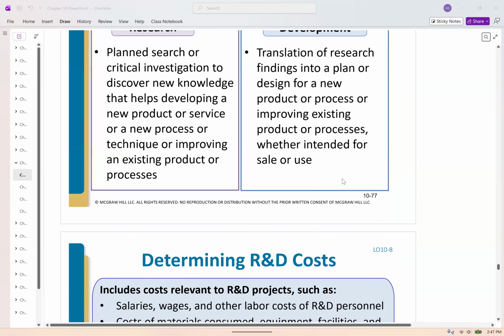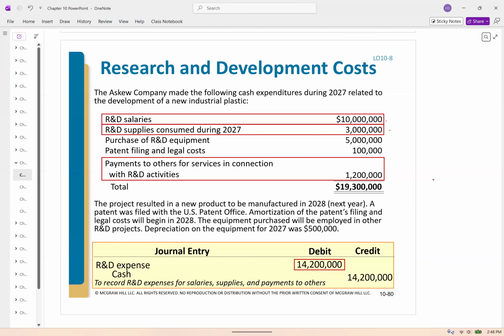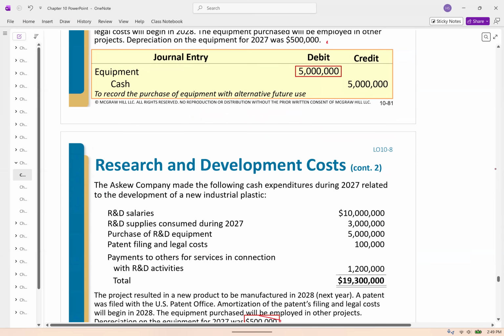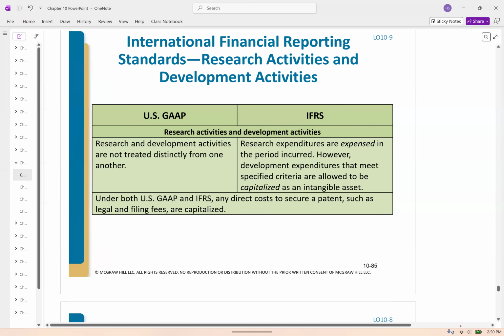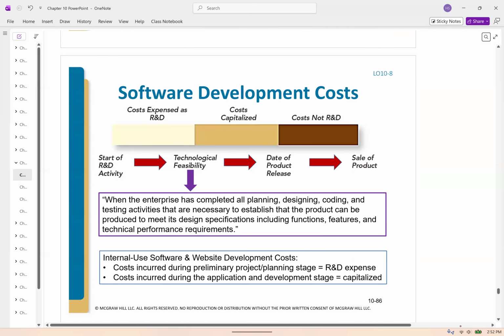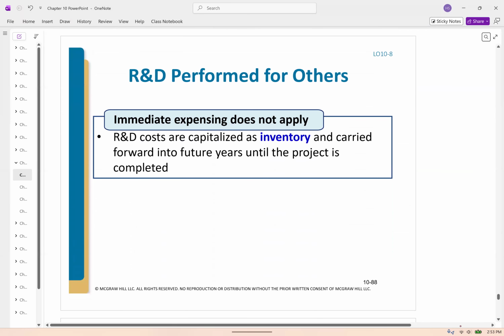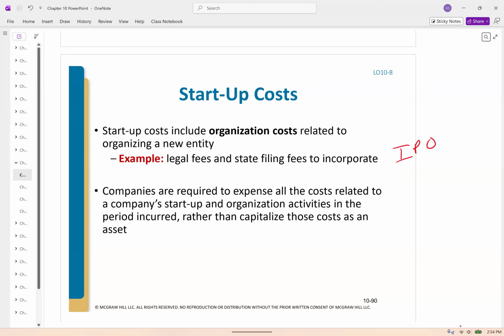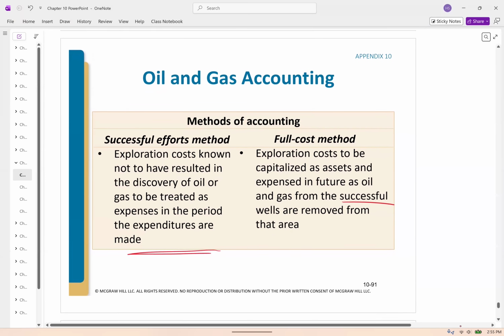Intermediate Accounting I Chapter 10 D